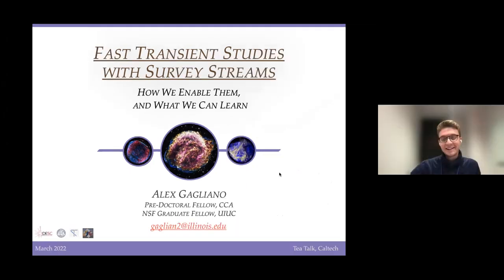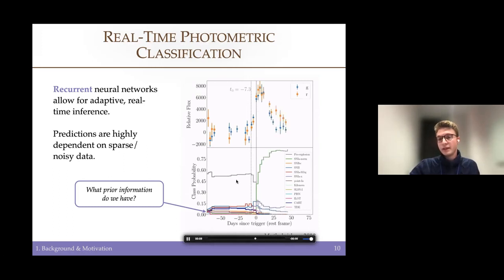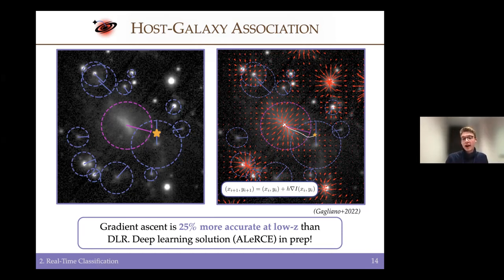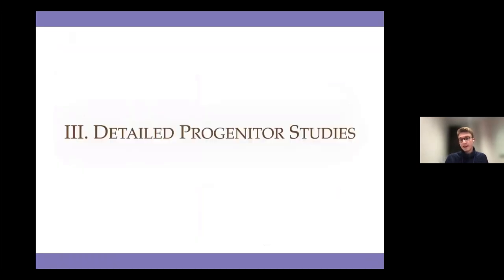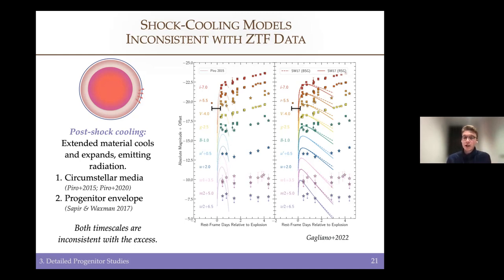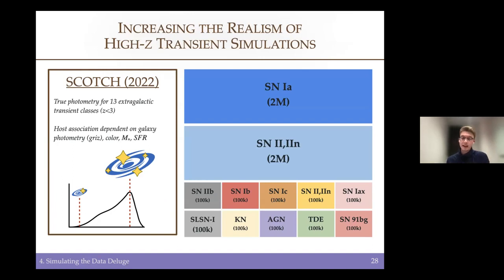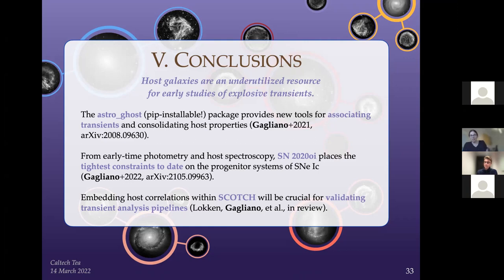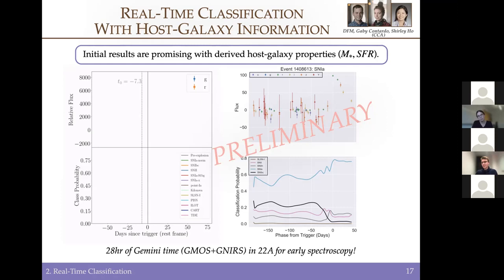Fast Transient Studies from Massive Survey Streams - Alex Gagliano - 03/13/2022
Date: 03/14/2022
Speaker: Alex Gagliano - University of Illinois Urbana-Champaign
Title: Fast Transient Studies from Massive Survey Streams: How We Enable Them, and What We Can Learn
Abstract:
By demanding robust processing pipelines for hundreds of thousands (and soon tens of millions) of nightly alerts, astronomical surveys continue to transform the way we study the time-domain sky. Observatories such as Roman and Rubin are slated to jointly discover millions of supernovae, many at high redshift (z~1); however, our ability to characterize each discovered event in detail has already stagnated due to a dearth of complementary spectroscopic resources for follow-up. In this talk, I will outline my work to leverage contextual information to expand our suite of tools for characterizing and prioritizing detected events. After demonstrating how host-galaxy correlations can be used to improve real-time classification of statistical samples, I will provide a case study for how these data can unveil the progenitor physics of individual events. I will then introduce SCOTCH, the first synthetic catalog containing millions of local and cosmological transients (z of 0.01 to 3) and the correlated properties of their host galaxies. SCOTCH will play a decisive role in validating transient analysis software in advance of Rubin, Roman, and Webb first light.